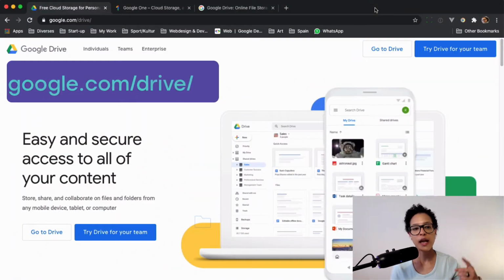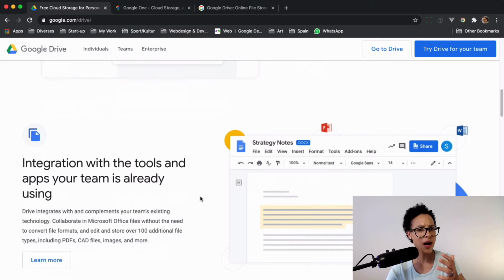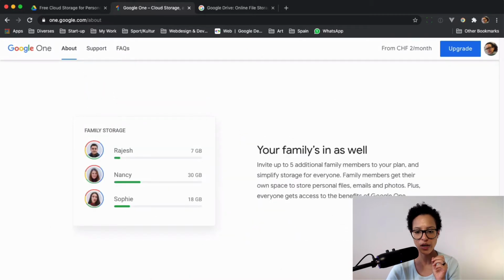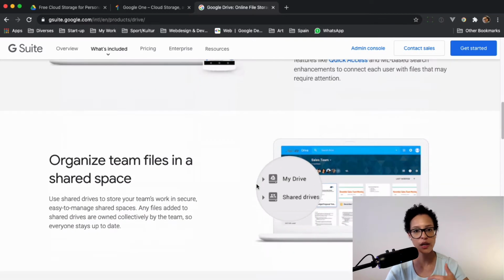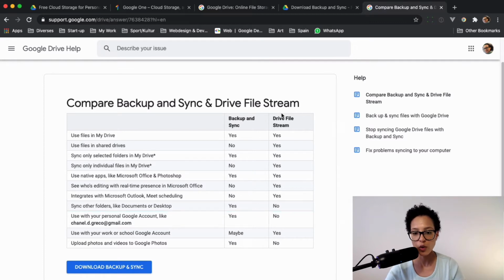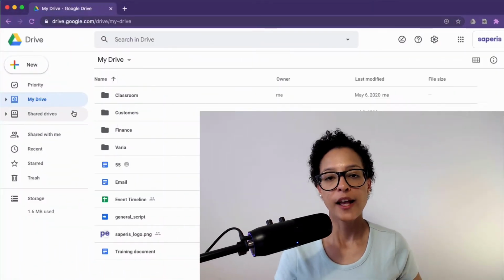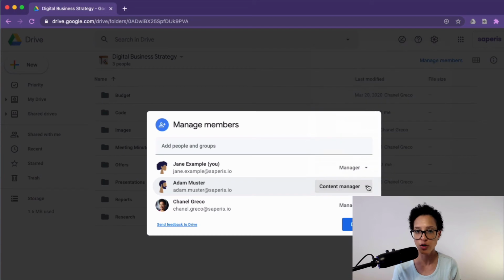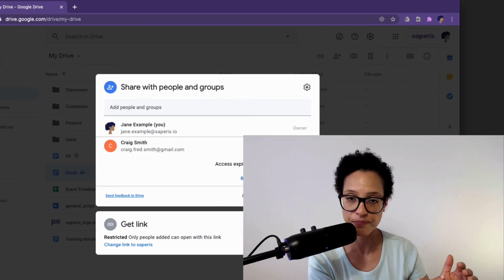Comparing Google Drive: Personal vs Business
What is the difference between Google Drive Personal (the consumer version) and Google Drive Business (one of the apps that are part of Google's G Suite)?

In this video I explain in detail what the differences between Google Drive for your personal use and Google Drive for you business use are.

saperis - Helping you become a G Suite Pro!

Sign up to our YouTube channel for more G Suite, Gmail, Google Docs, Google Drive, etc. videos